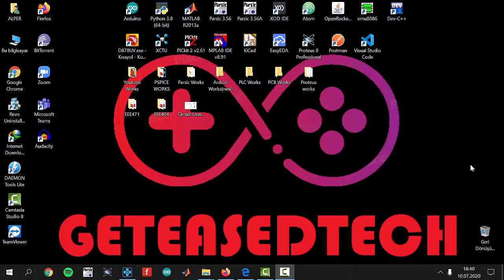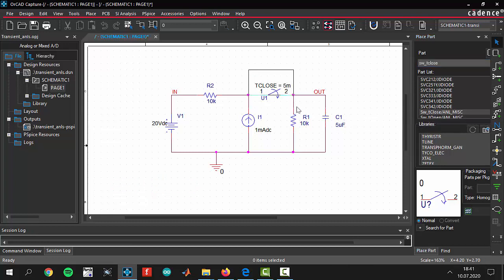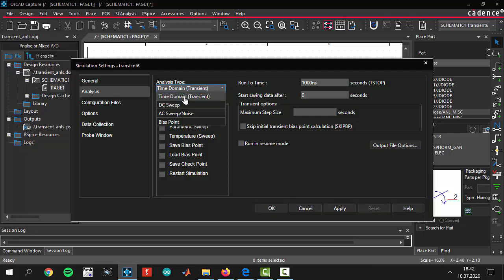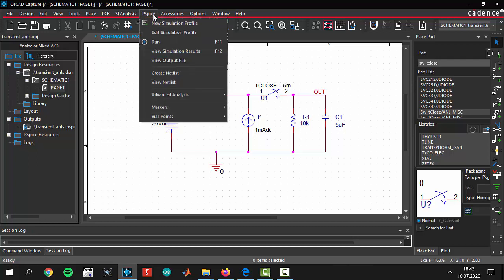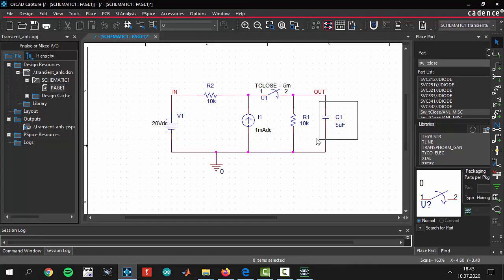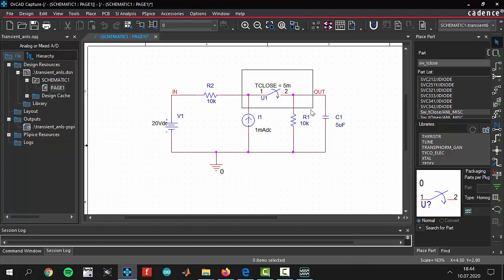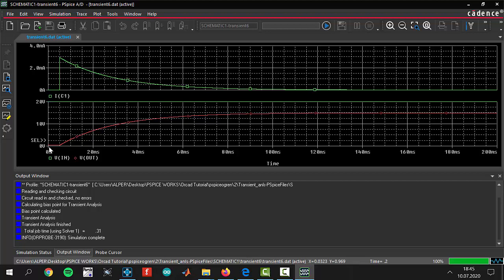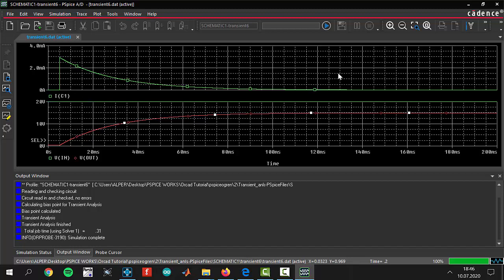LESSON 3: Time Domain(Transient) Analysis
Welcome to the third lesson of Pspice.I hardly recommend everyone to watch following 4 videos first to understand what we are doing here clearly.Here in this video we are doing transient analysis with the same circuit in the lesson number 2.The only thing that I change in the circuit is adding a normally open switch between IN and OUT.Enjoy your lesson...